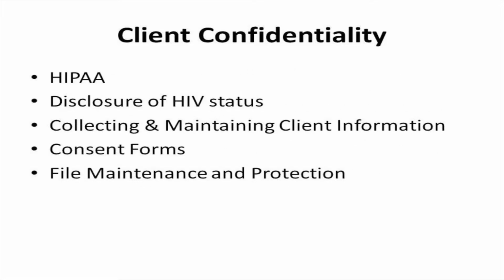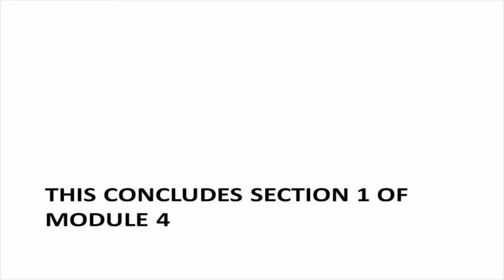Mod 4 Sec 1